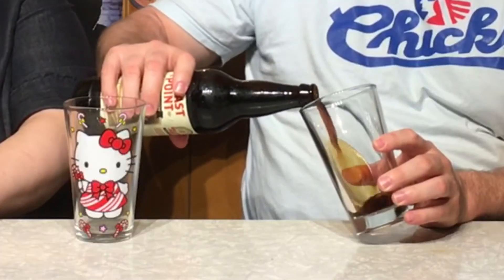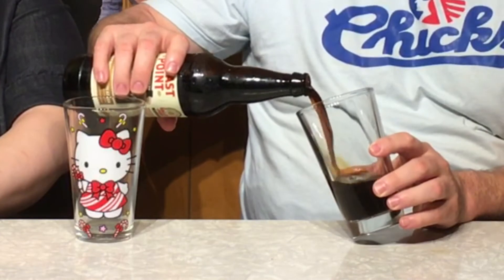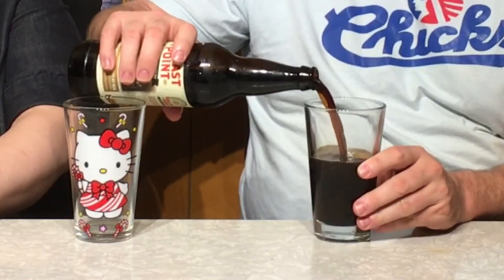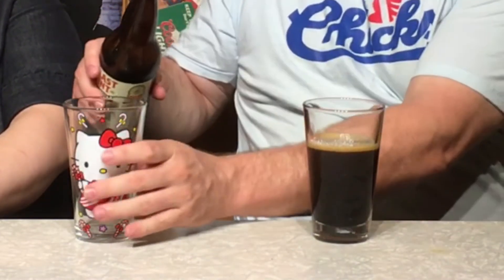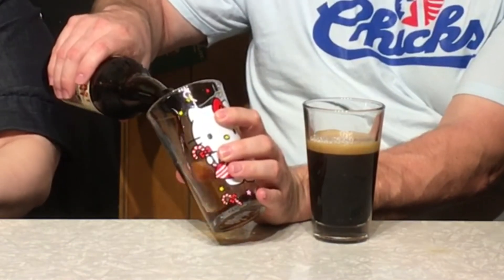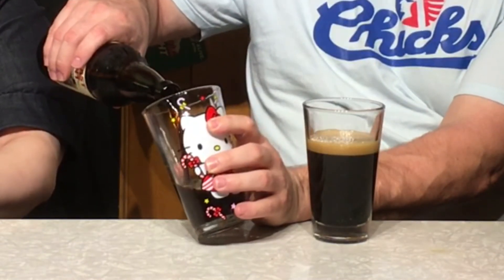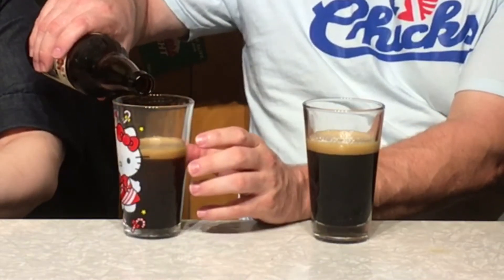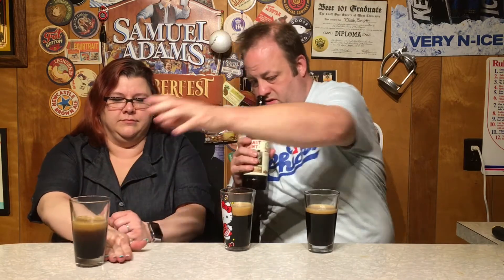PEANUT BUTTER VICTORY AT SEA | Ballast Point | Beer Review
ABV 10%    IBU 65

Peanut Butter Victory at Sea is a nutty version of the popular Imperial Porter. They took the trademark robust porter brewed with Caffè Calabria coffee and vanilla and added peanut butter, adding another level to this roasty, flavorful beer!